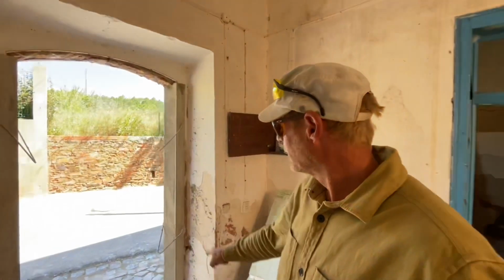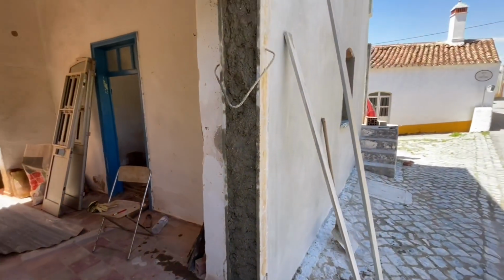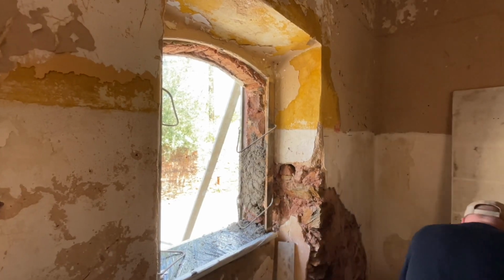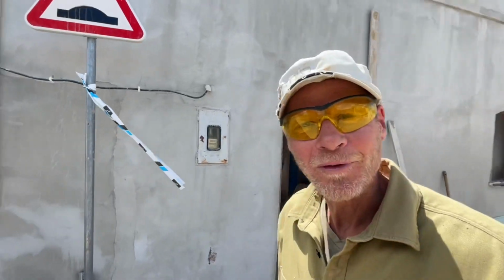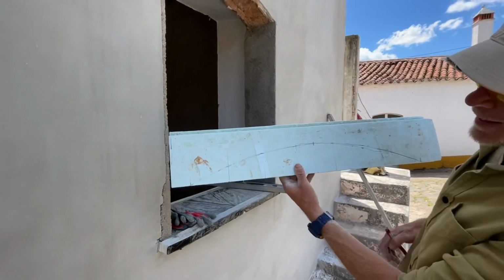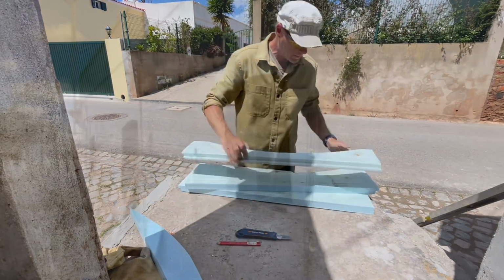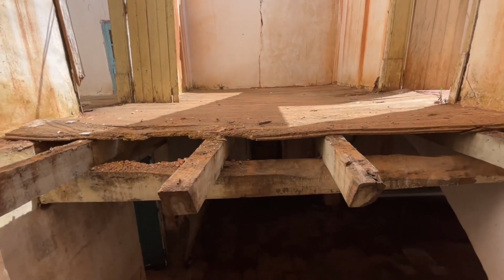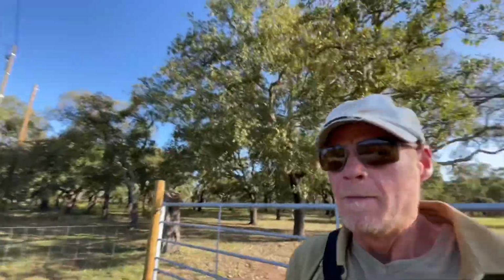Renovation Rebuild, Cementing, Rendering and taking weathered Floor Boards Out #67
Carrying on where we left off, preparing the door frames so we can continue with the rendering. Not the easiest job but it’ll look great. The floorboards we’ll get a start on, taking them up so we can clear the space to start the roof. We are looking forward to getting the messy parts out the way that’s for sure. But it’s got to be done so we might as well enjoy it knowing every step gets us anther stage forward. Every renovation project comes with it’s own set of obstacles and here in the Algarve we seem to have a constant battle with unreliable workers. So if in doubt, do it yourself.
Andrew, Will and Burt.